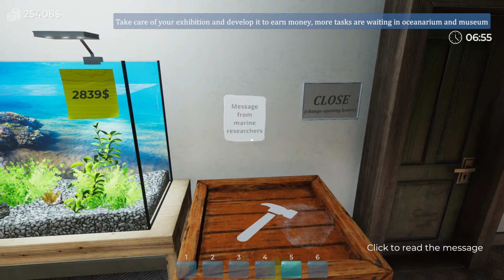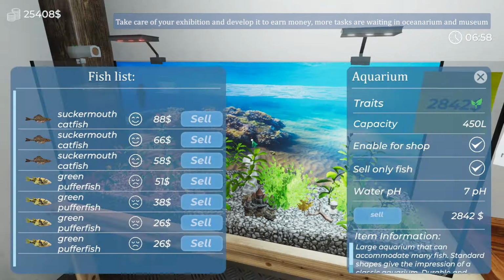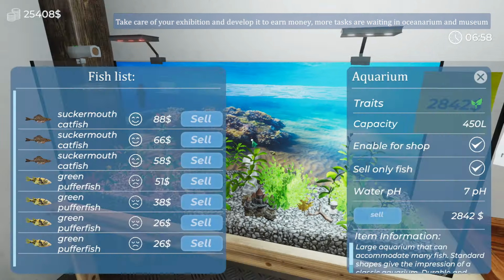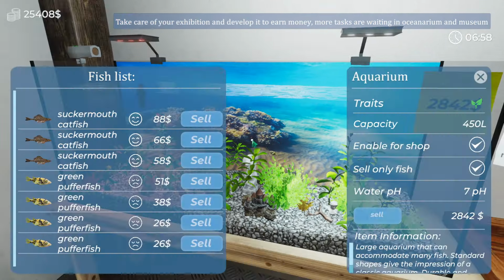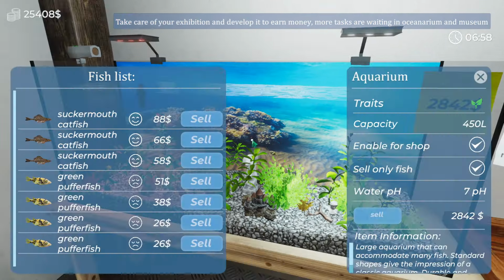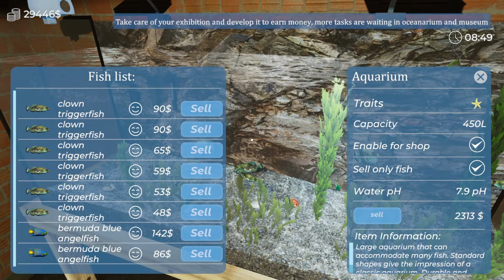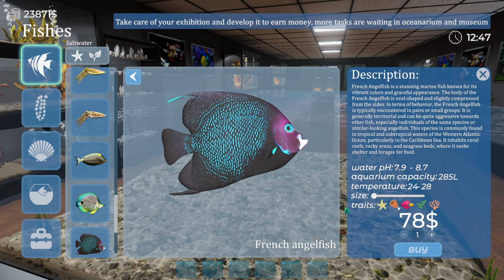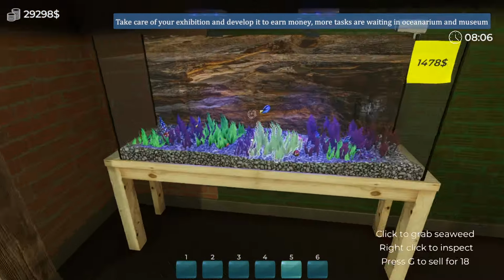Aquarist - Episode 7 | Lets Play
Hello everyone, today we play Aquarist, and aquarium building game.  I hope you enjoy,
Cheers

"A relaxing sandbox casual simulation game where you perform various, even strange, aquarium-related tasks on very diverse levels. As an Aquarist you must create and manage a home to amazing fish🐟, sea turtles🐢, sharks🦈, octopuses🐙, and more🐬. Aquarium is their world and life."